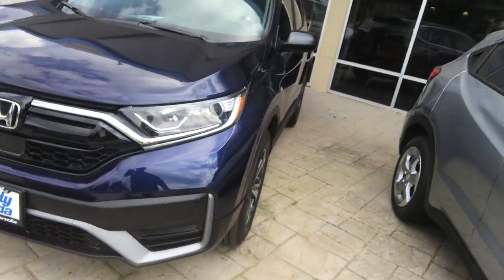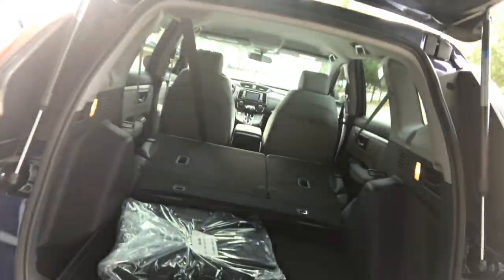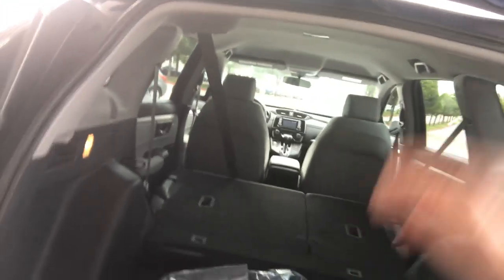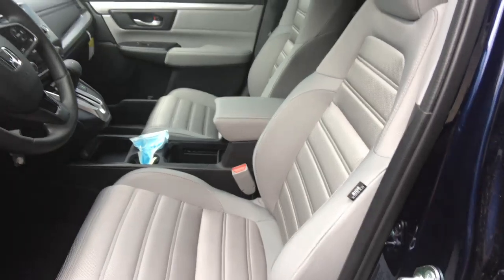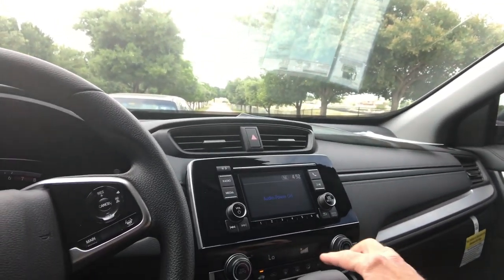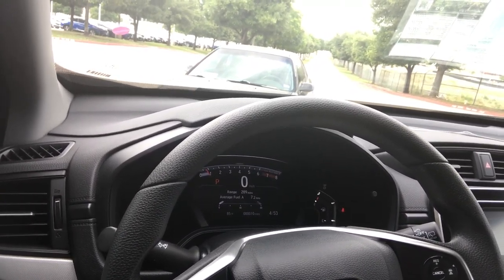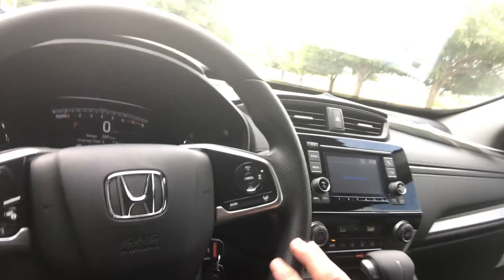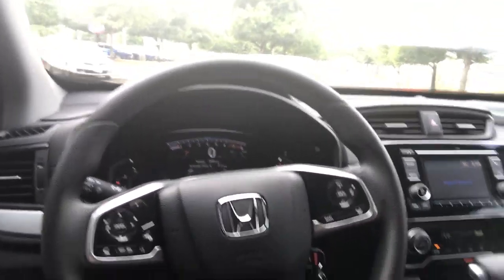May 11, 2020